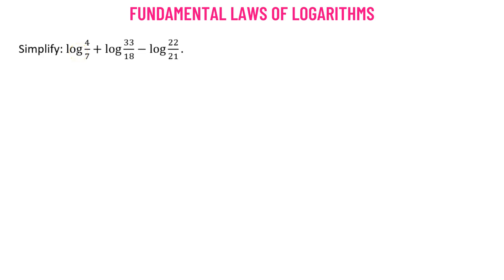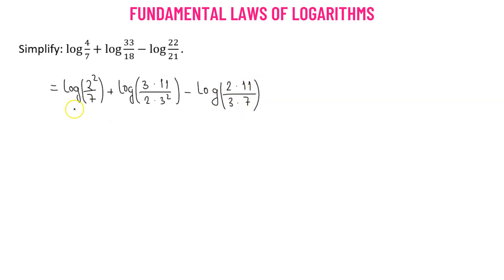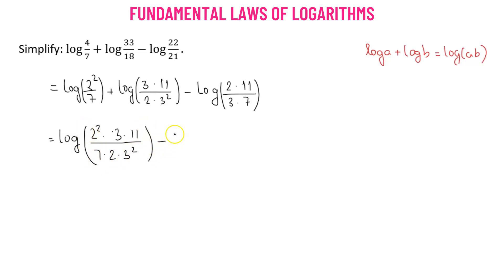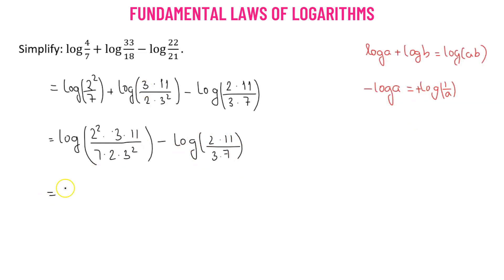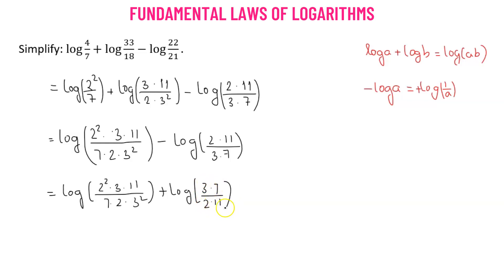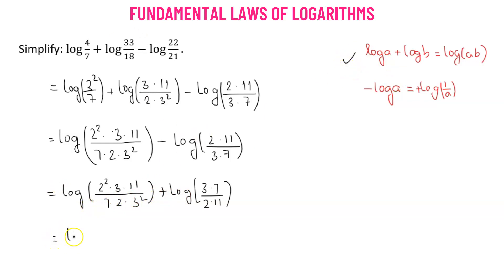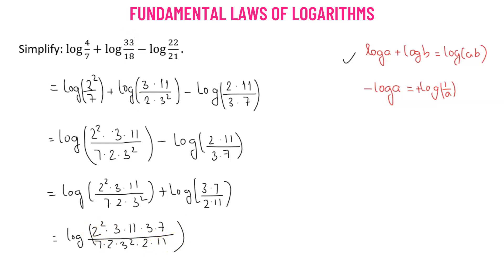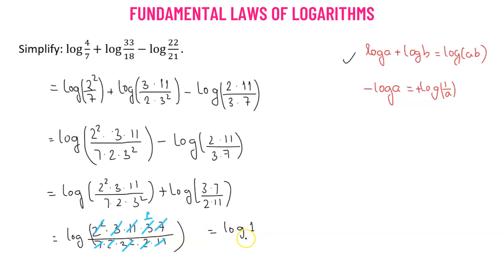2.12 | Logarithms| Fundamental Laws Of Logarithms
2.12 | Logarithms| Fundamental Laws Of Logarithms

Hey everyone!

In this video, we'll explore the fundamental laws of logarithms and how to use them to solve various problems. We'll start by defining what logarithms are and how they are related to exponential functions. We'll then learn about the three primary laws of logarithms: the definition of logarithms, the power law, and the product law. We'll also discuss the change of base formula and how it can be used to convert between logarithms with different bases. Finally, we'll look at a few examples of problems to help you understand how to apply these laws to solve logarithmic equations.

So sit back, relax, and dive into the wonderful world of logarithms!
About